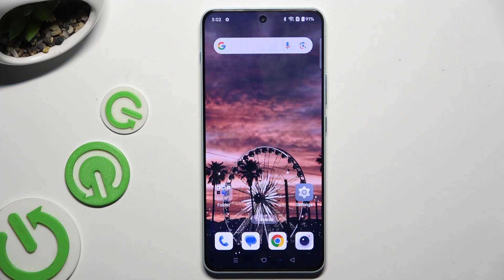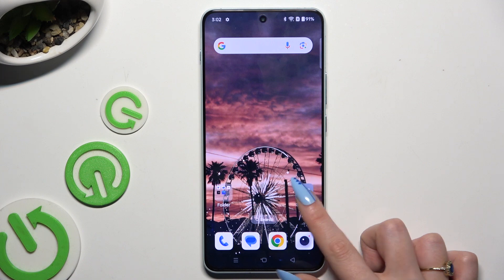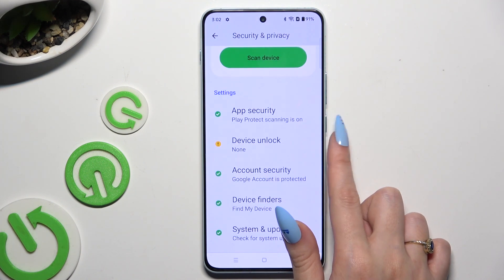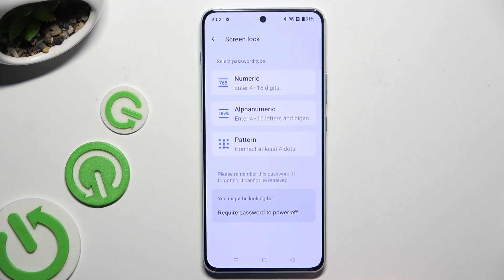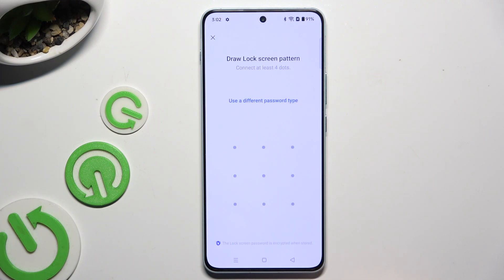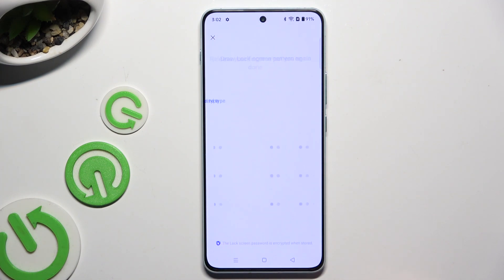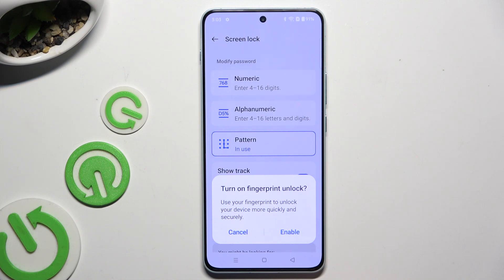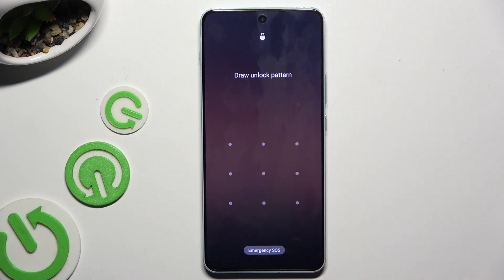How to Add Screen Lock on OnePlus Nord 4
This tutorial will guide you through the process of adding a screen lock to your OnePlus Nord 4. Setting up a screen lock enhances the security of your device, protecting your personal data and preventing unauthorized access. Follow these simple steps to choose and set up a screen lock method that works best for you, whether it’s a PIN, password, pattern, or fingerprint.

How do I access the screen lock settings on my OnePlus Nord 4?
What types of screen lock options are available on the OnePlus Nord 4?
How do I set up a fingerprint lock on my OnePlus Nord 4?
Can I change my screen lock method after setting it up?
What should I do if I forget my screen lock PIN, pattern, or password?